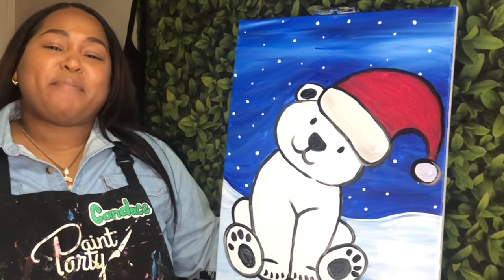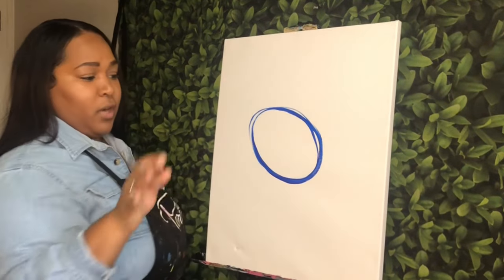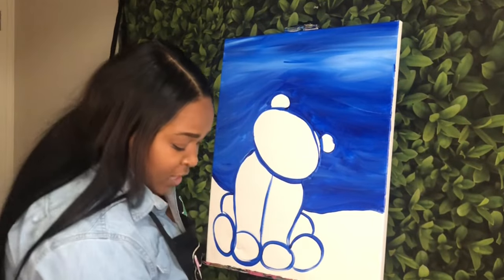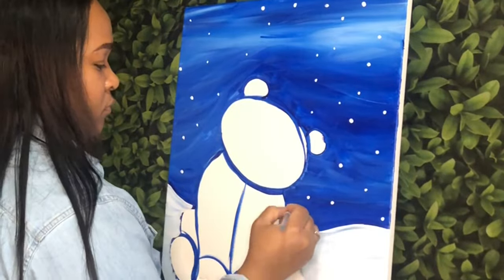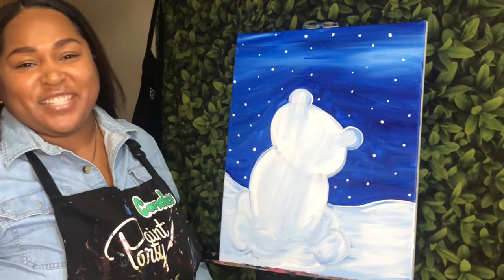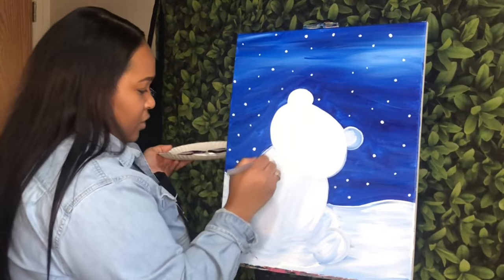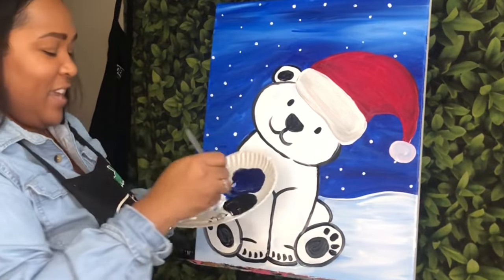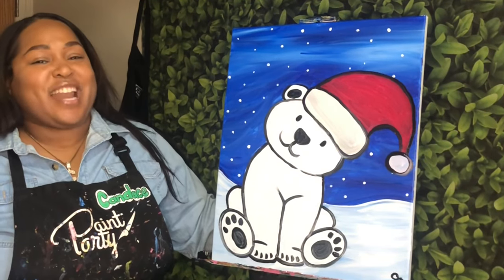Polar Bear Painting Tutorial | Paint & Sip at Home!